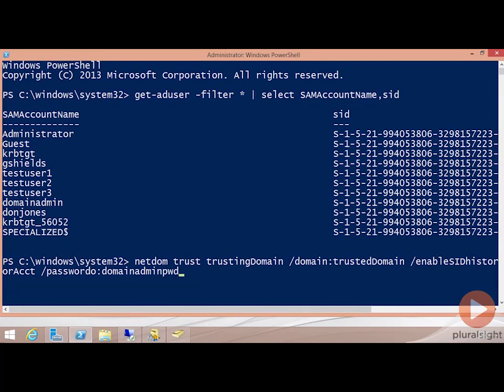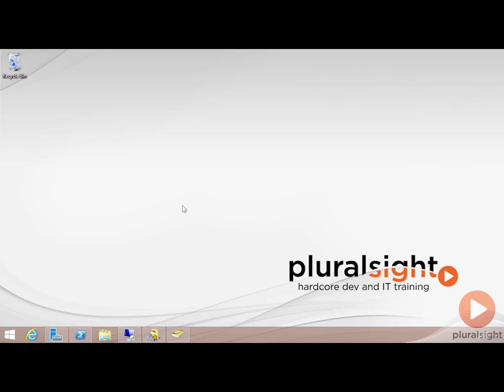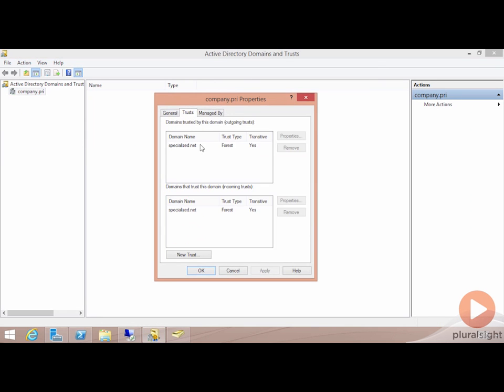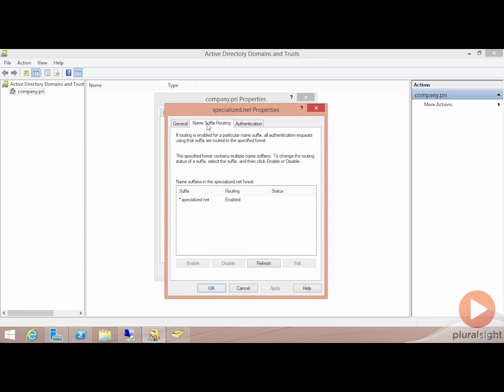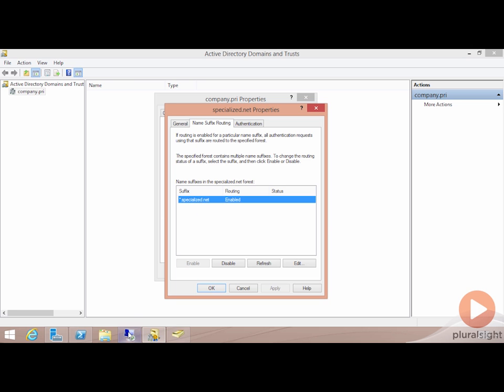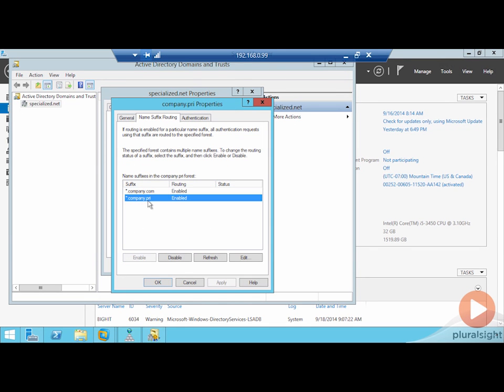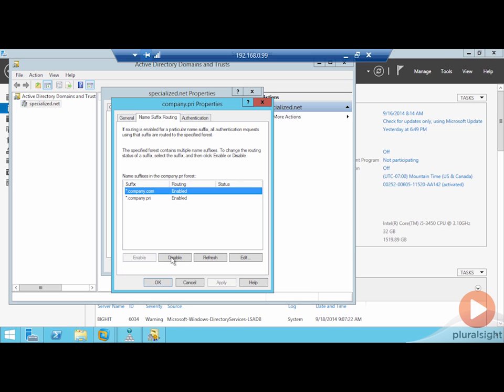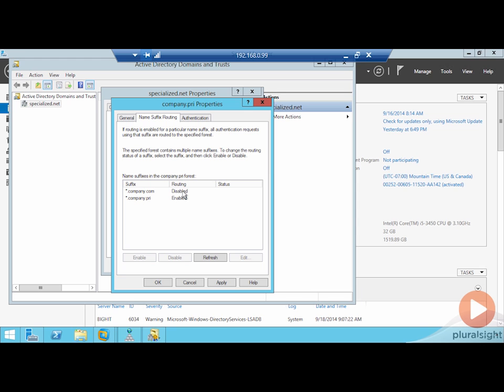11 Active Directory ( AD ) Tutorial -Name Suffix Routing